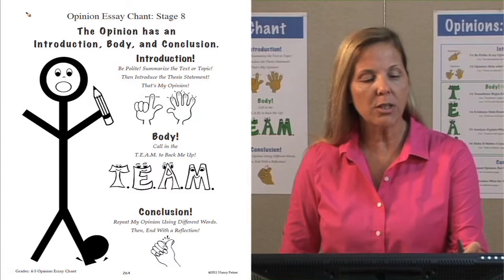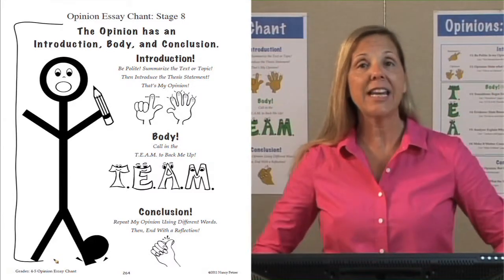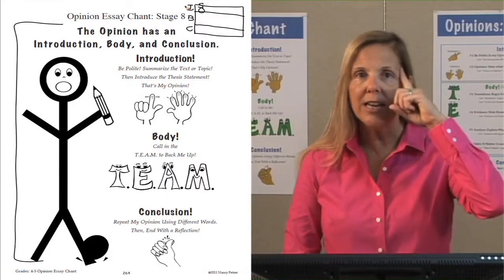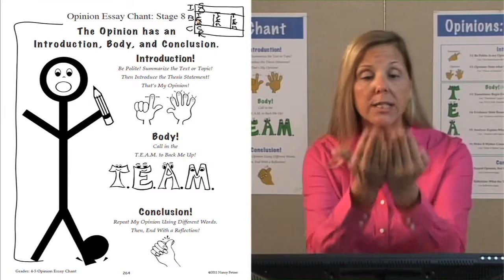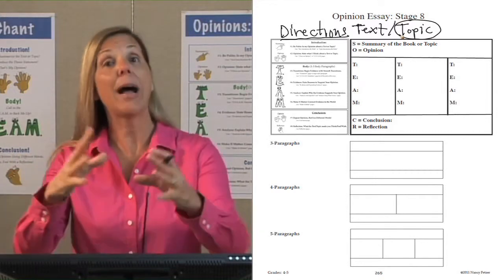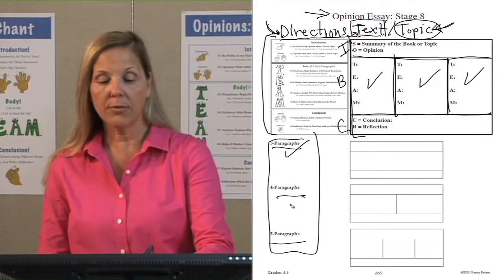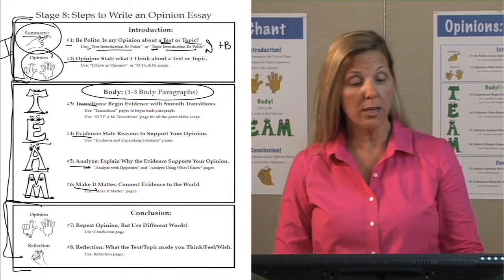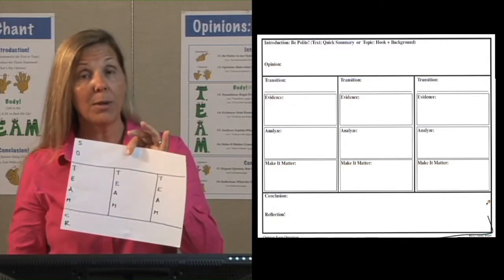4-6 Writing Opinion Stage 8 Overview